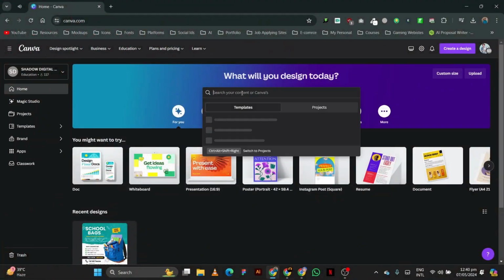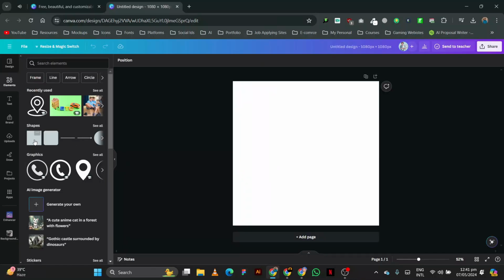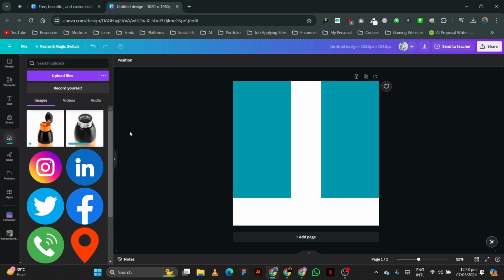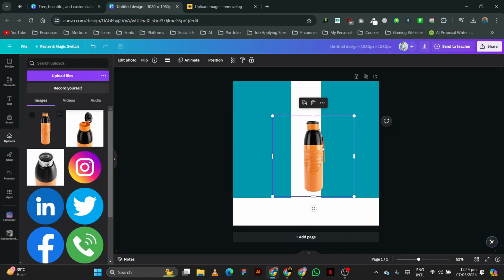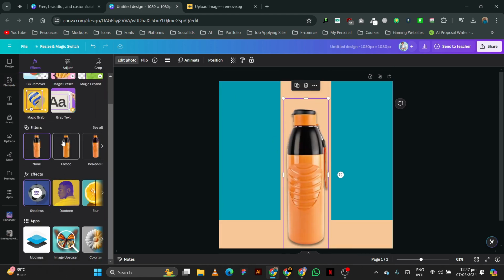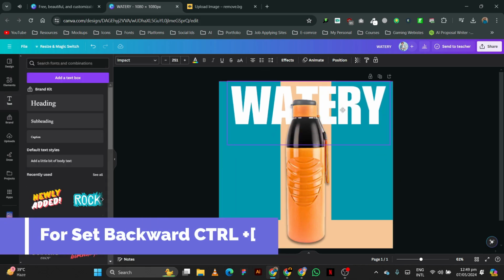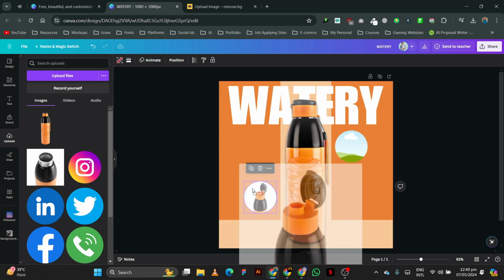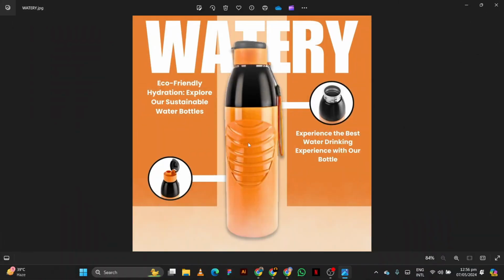Create Eye-Catching Social Media Posts with Canva - Simple Step-by-Step Tutorial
Are you looking to create stunning and eye-catching social media posts that grab attention? Look no further! In this easy step-by-step tutorial, we will guide you through the process of designing amazing graphics using Canva. Perfect for beginners and seasoned designers alike, this video will show you how to leverage Canva's powerful features to elevate your social media game.

In this tutorial, you will learn:
- How to navigate the Canva interface effectively
- Tips for choosing the right templates and elements
- Techniques for customizing your designs with colors, fonts, and images
- Best practices for creating posts that stand out on various platforms

Whether you’re promoting your brand, sharing personal updates, or engaging with your audience, this tutorial will provide you with the skills you need to make your social media presence shine.